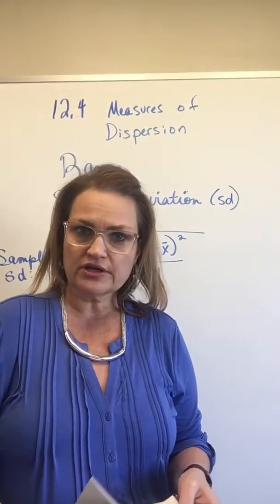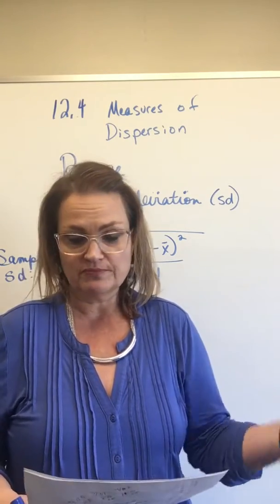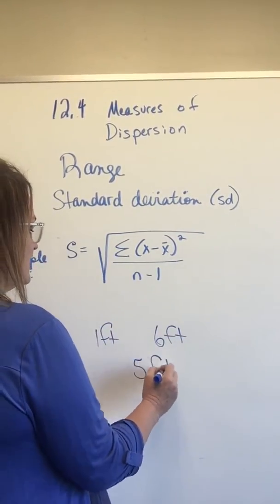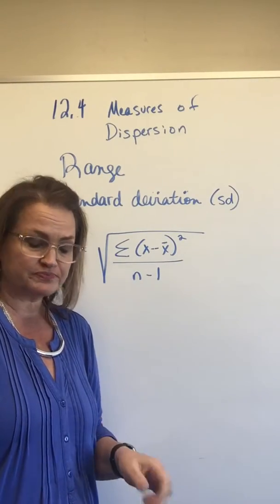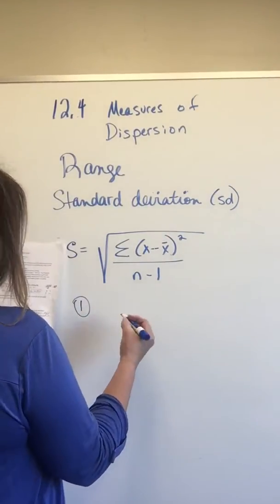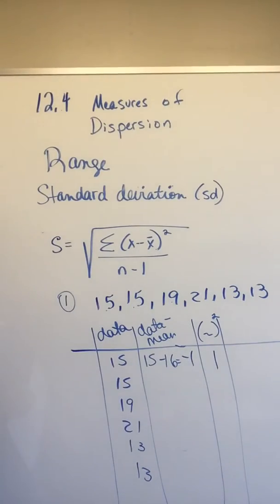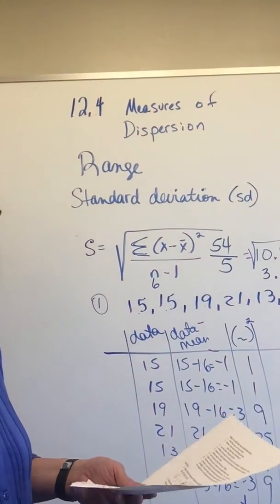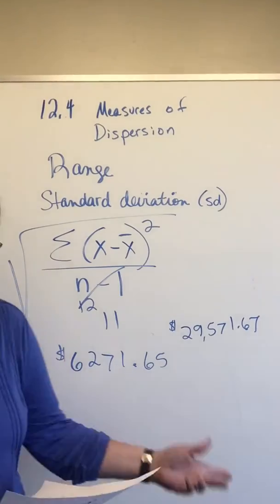MAT 110 12.4